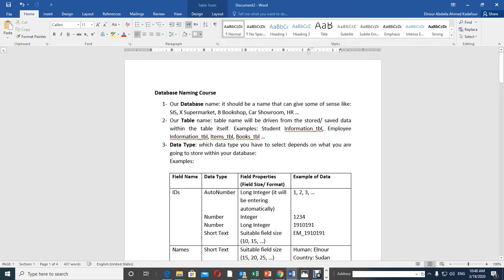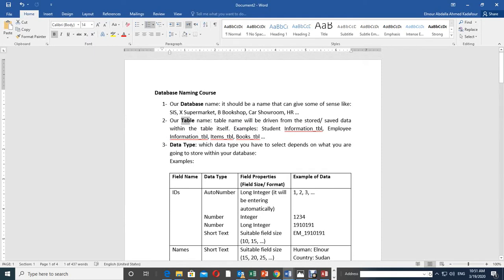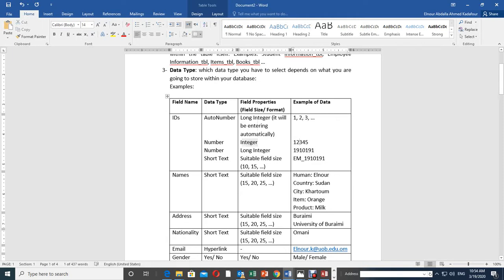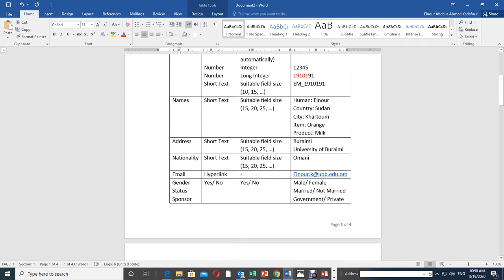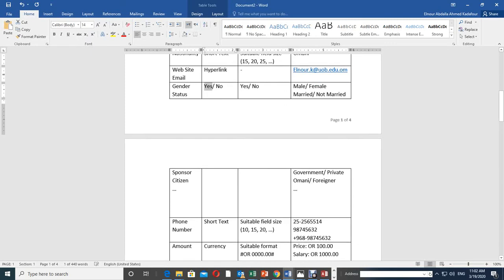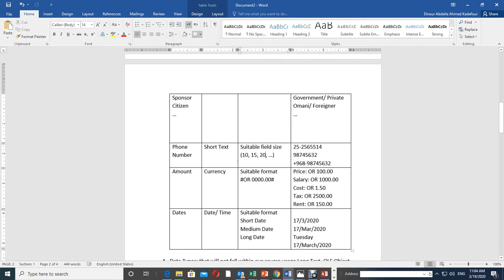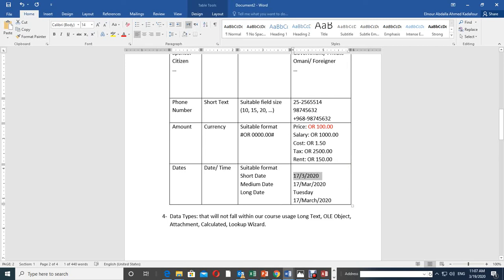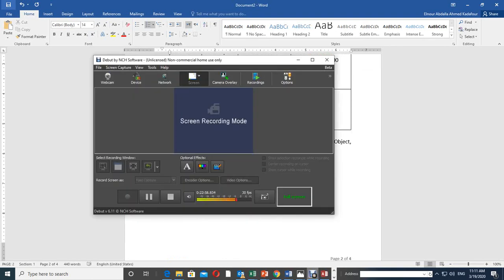DB Class 1